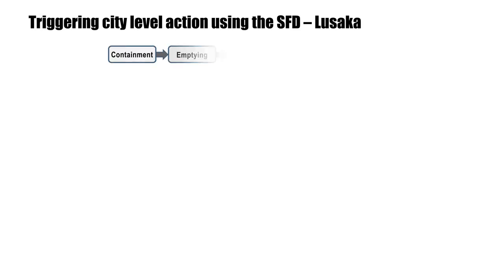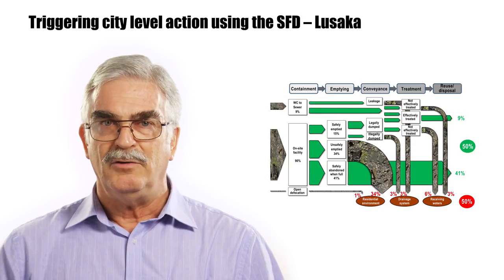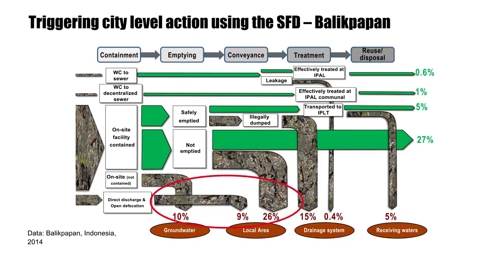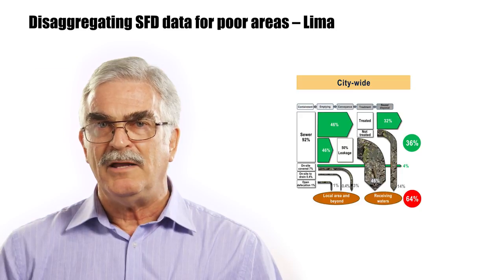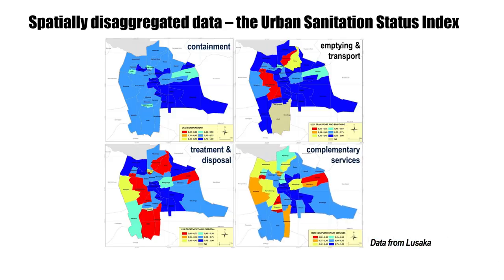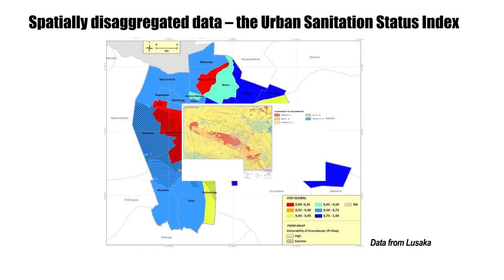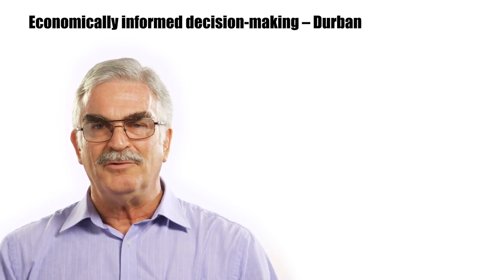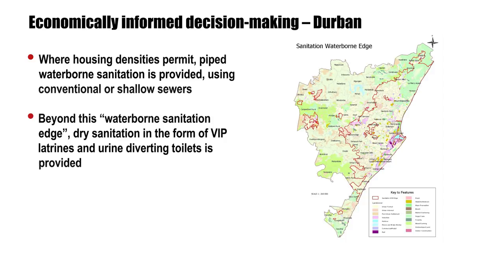Decision-making Support for Urban Sanitation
Module 5.2. Decision-making Support for Urban Sanitation with Peter Hawkins